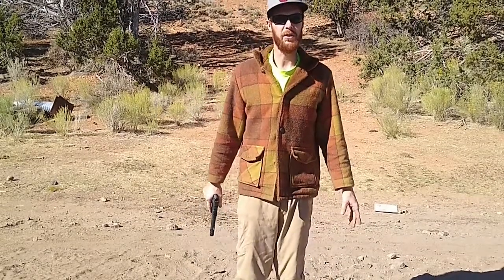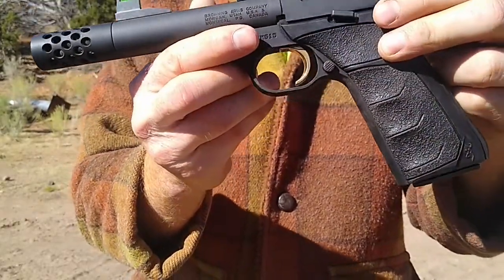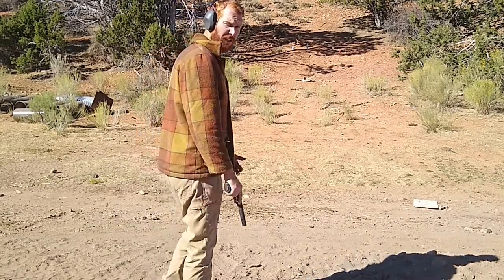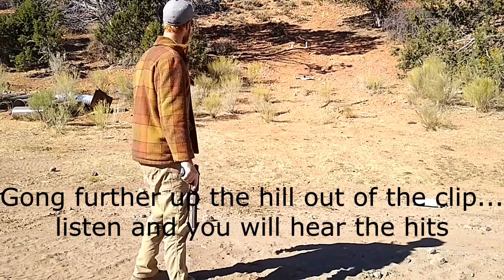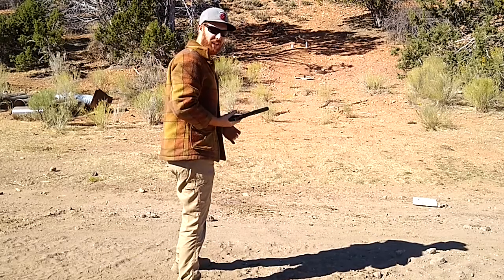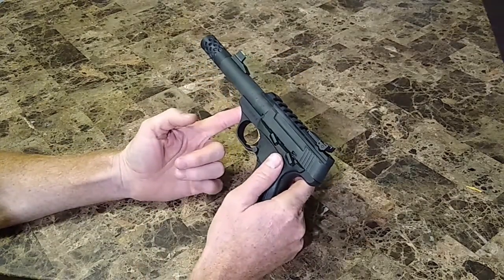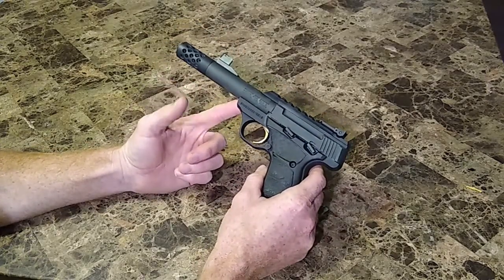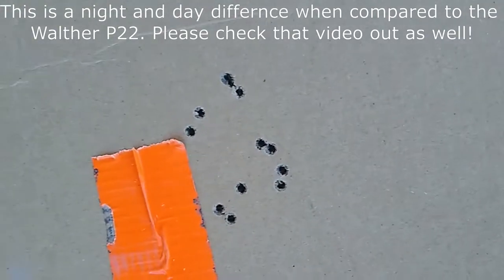Browning Buckmark 22 lr Pistol Review at Long Range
Browning Buckmark 22 lr Pistol Review at Long Range.  The 2020 Shot show edition Browning Buckmark is reviewed.  The pistol is tested at various targets at 20 yards and is shot on paper at 25 and 100 yards.  The Buckmark is also tested suppressed and non suppressed. This .22 lr pistol is a great suppressor host.